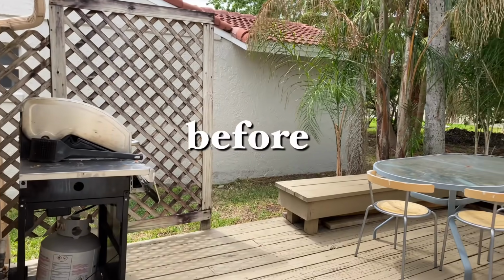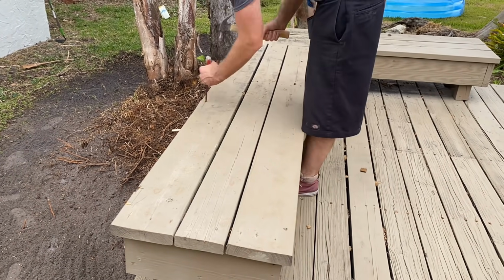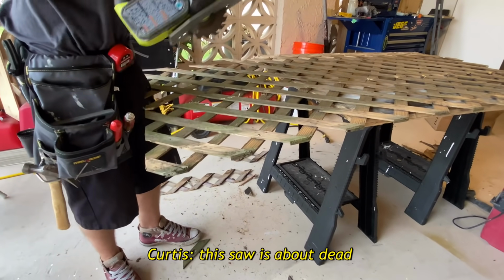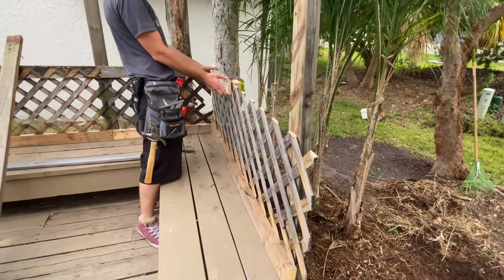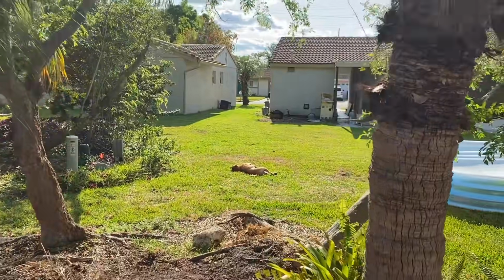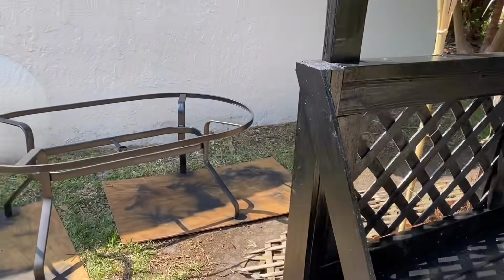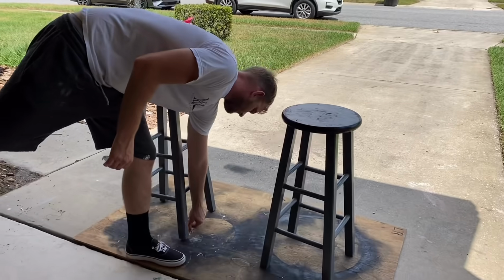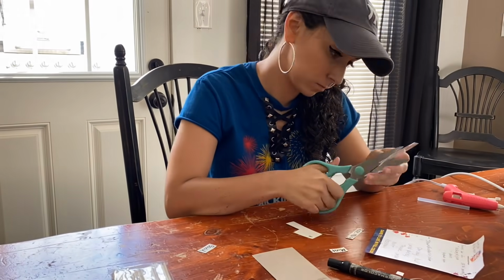DIY Budget Backyard Makeover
We're furloughed, we're stuck at home with nothing to do...so we decide to take on the most grueling project of all...TRANSFORMING OUR BACKYARD SPENDING NO MONEY! Watch along as we completely makeover our backyard space a la Mr. Kate style, repurposing every single thing we can in the process. With really old wood and very rusty nails, see how this space goes from drab to fab with a whole lot of love, sweat and a bunch of Christmas lights!

TOTAL COST SPENT: $31.99
1 Gallon of Behr Black Gloss Paint
1 Quart of Home Depot Oops Paint

Young + Eckstraordinary DOES NOT own any of the music/audio heard in this video.